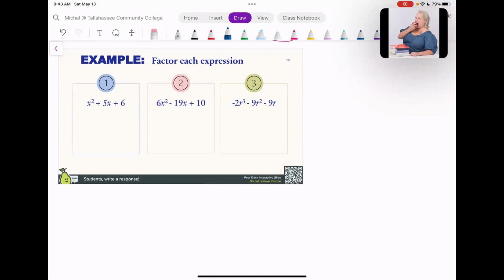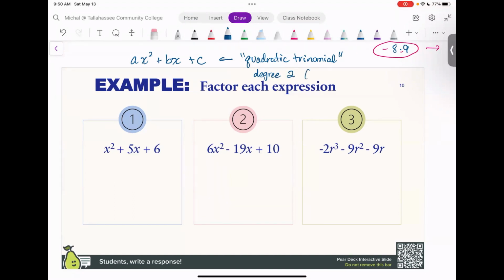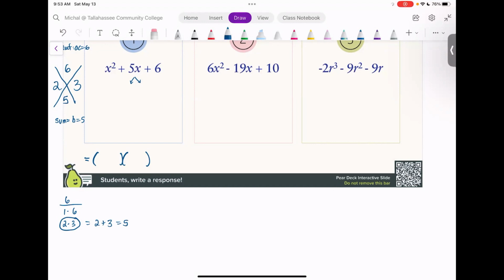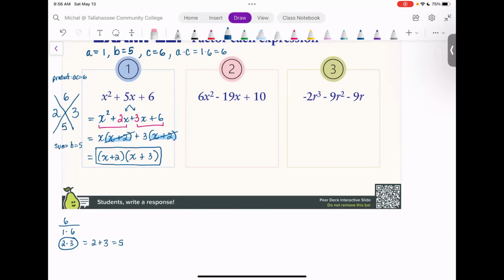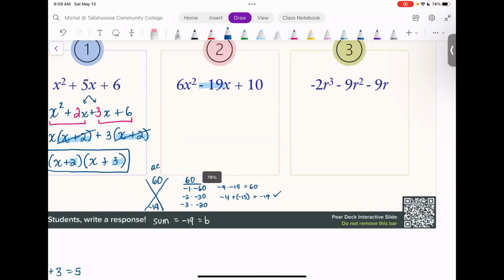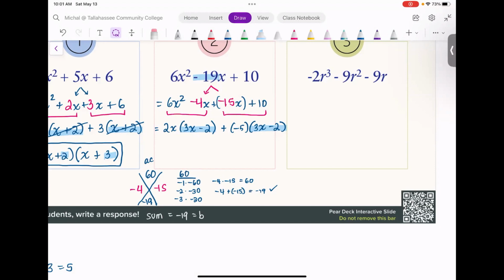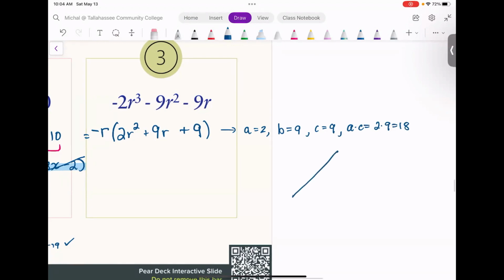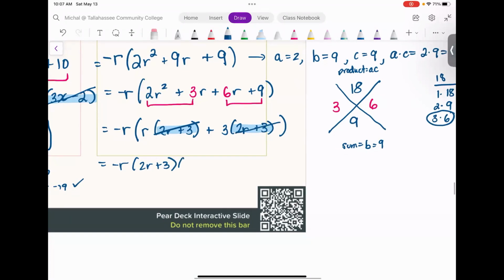Slide 10- Factoring with the ac rule